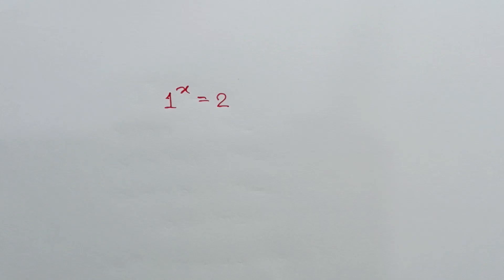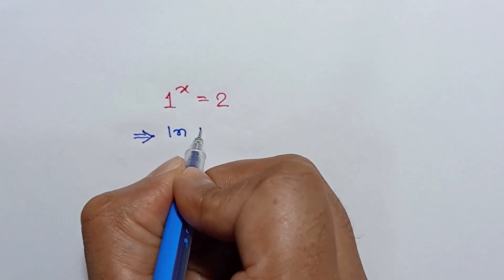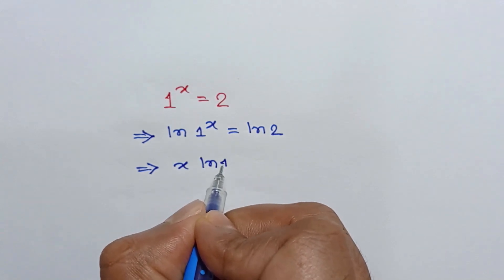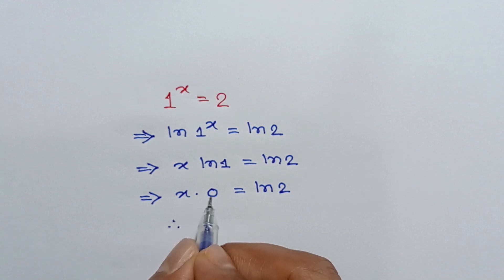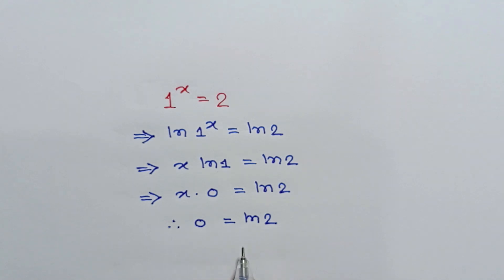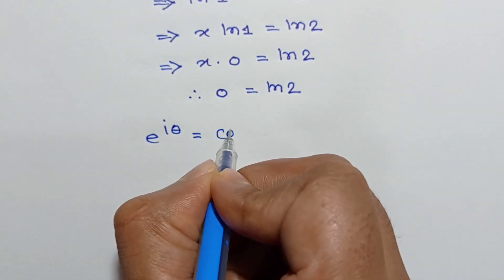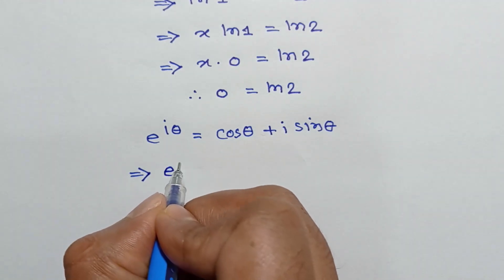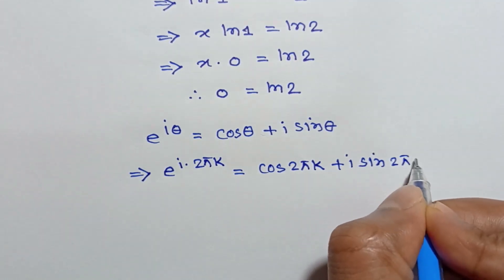A Very Interesting Exponential Equation | 1ˣ = 2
math olympiad
olympiad mathematics
math
maths
maths tricks
maths class 10
maths motivation
maths class
mathematics
mathematics olympiad
mathematics 1
mathematics 2
mathematics 3
maths olympiad questions
olympiad mathematics
math solution
premath
sat math
thailand junior maths olympiad problem
singapore mathematics
imo
surds
prmo
equation mastery
algebra
nice algebra problem
olympiad mathematics
math olympiad preparation
algebra problem
math olympiad question
algebra 1
algebra 2
math olympiad problem,
equation solving